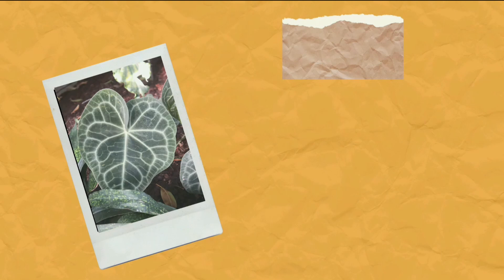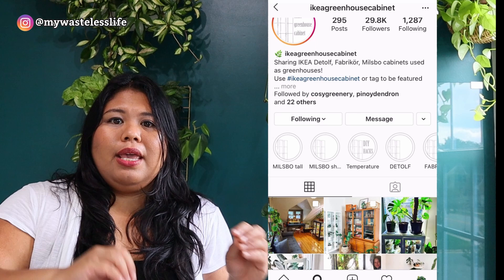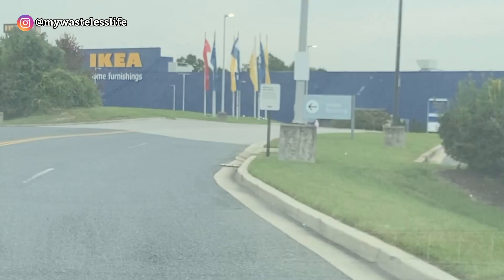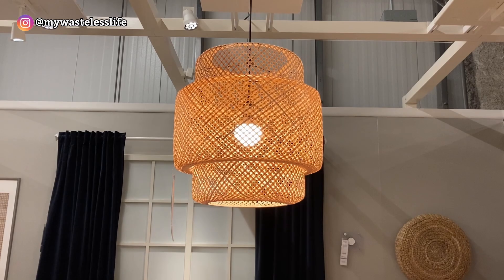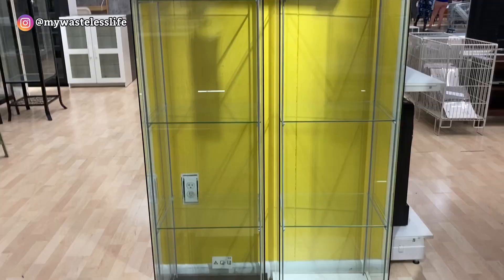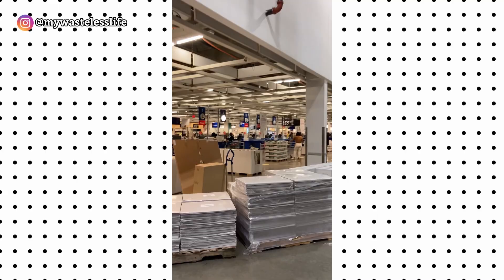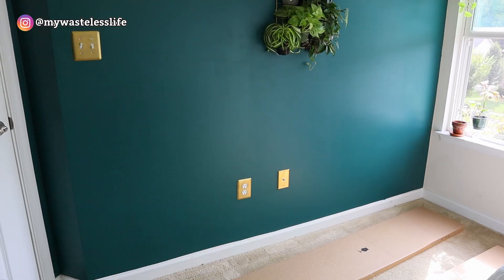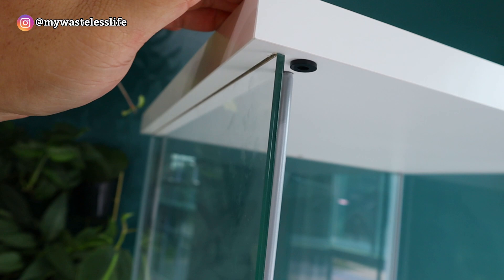IKEA GREENHOUSE GLASS CABINET FOR INDOOR PLANTS (DETOLF EDITION)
Hi everyone, it’s Marianne, and welcome to My Wasteless Life, where I take you along on my plant journey and share with you my beginner tips for houseplants and sustainable lifestyle.

In this video, I am showing how I got an IKEA DETOLF glass cabinet and turn it into an indoor greenhouse for my house plants. I love this idea so much because not only I can provide a greenhouse for my house plants especially as we head to winter season, it is also very aesthetic plant shelfie and such a space saver. It's perfect for anyone who collect plants but have limited space.

Emerging Green Automatic Drip Kit